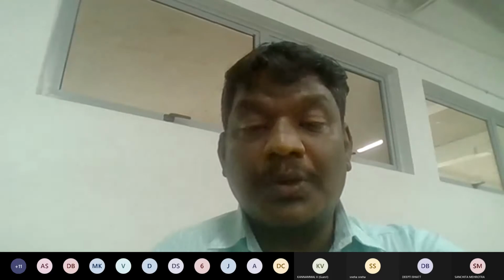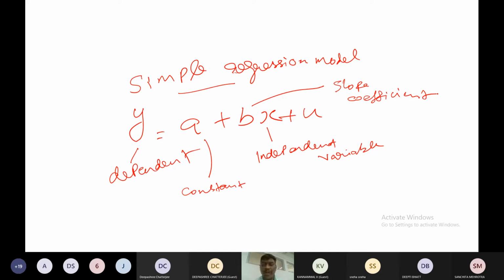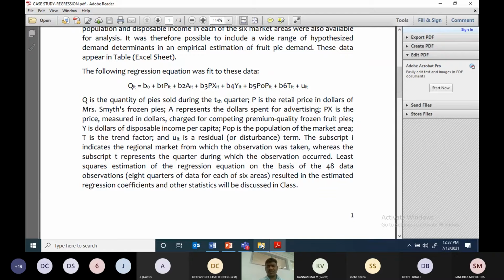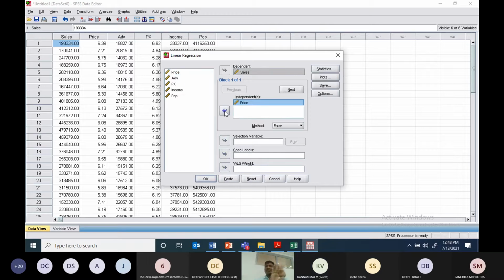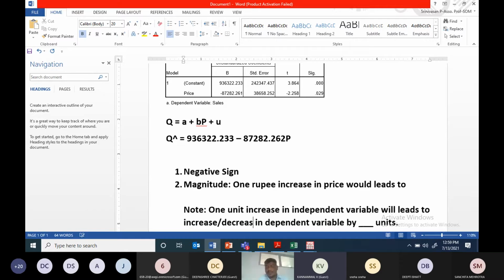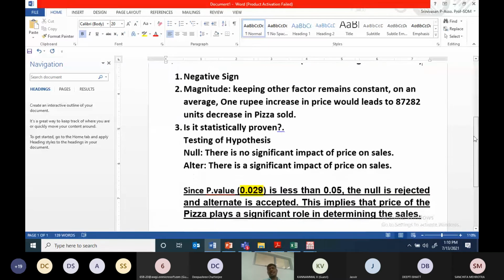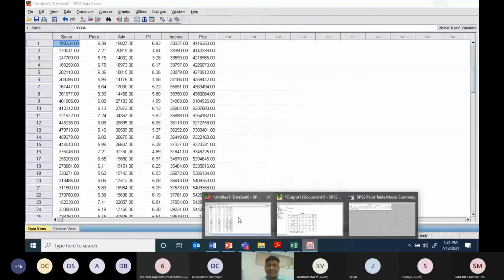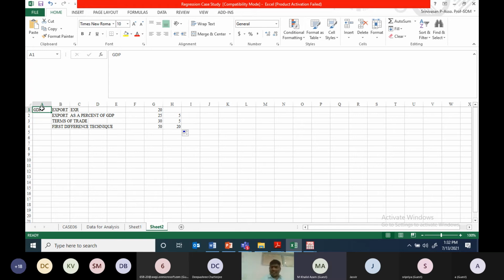National FDP on Quantitative Methods Day 2 Session 2